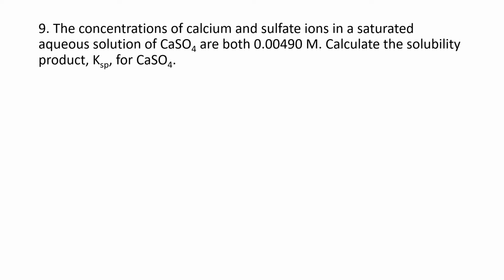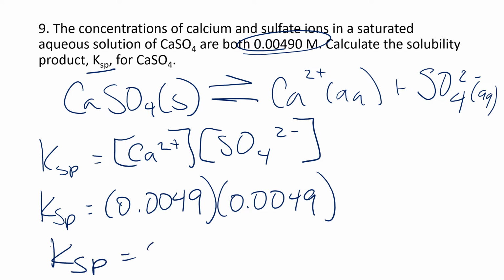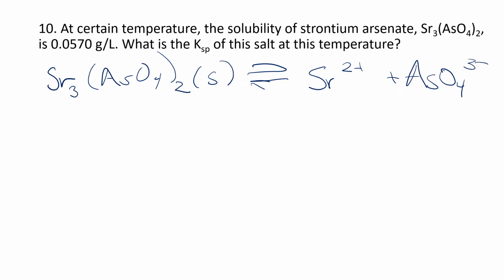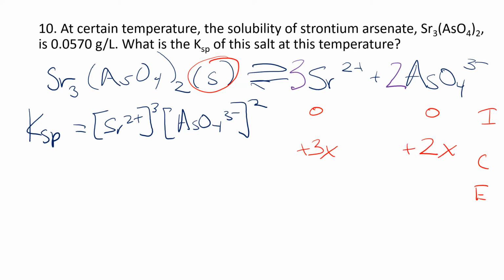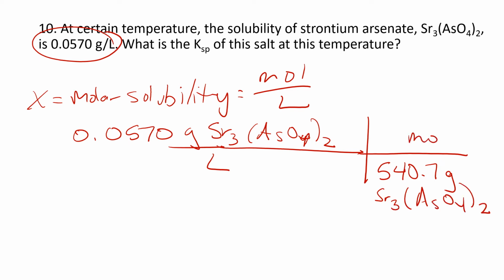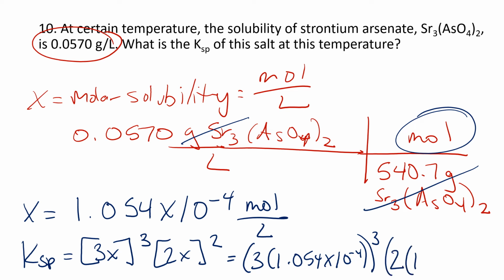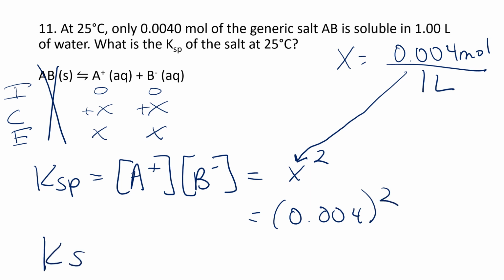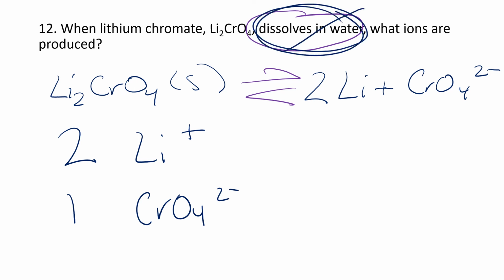Ch. 17 Questions 9-12 (Updated)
Exam 3 Study Guide Review
Texas State University
CHEM 1342